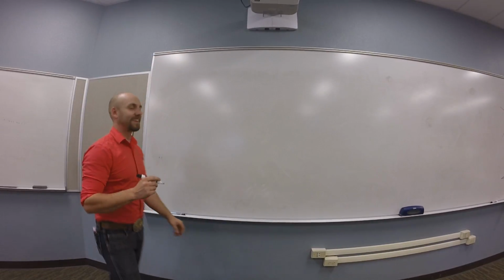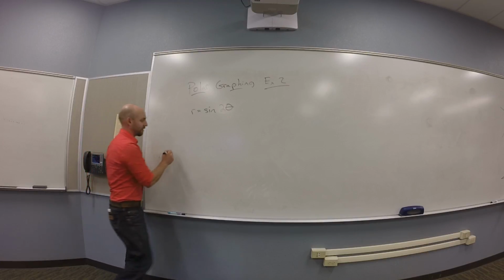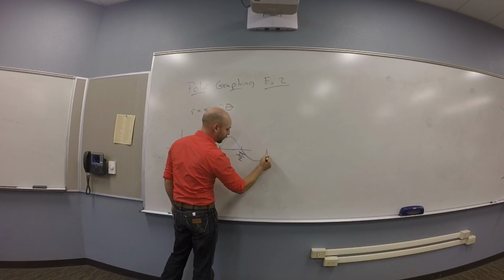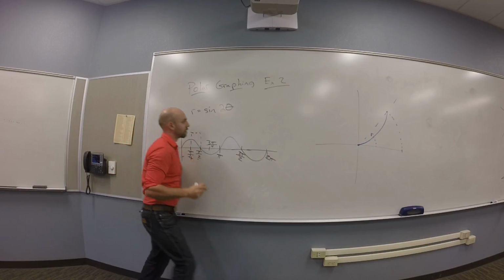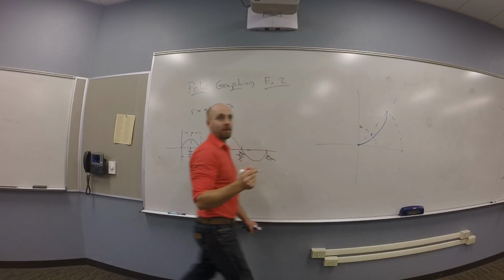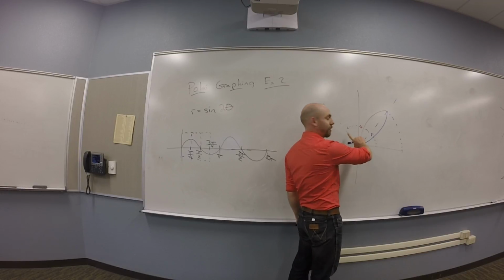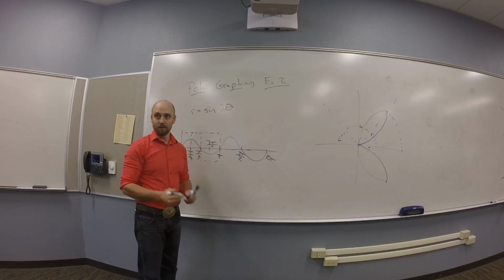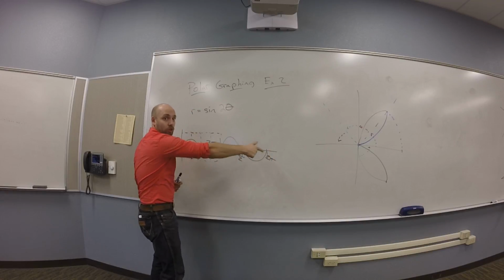Polar Graphing - Example